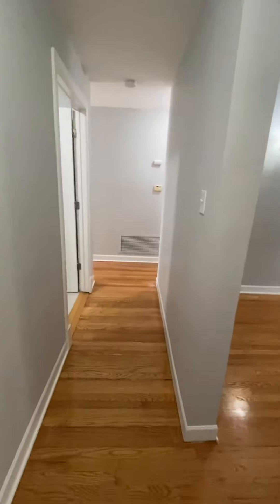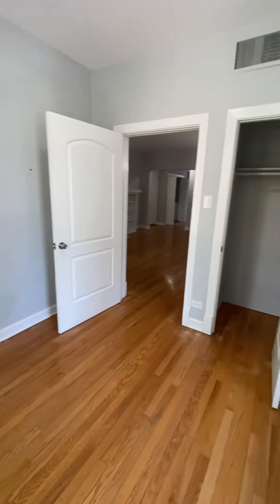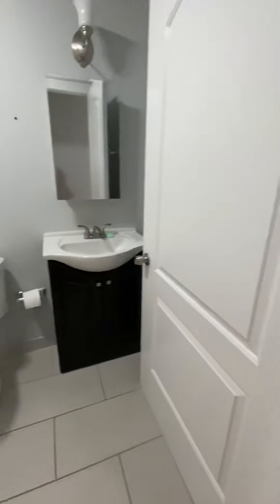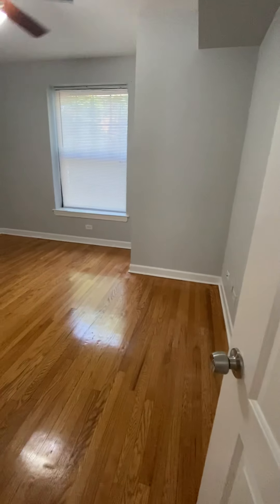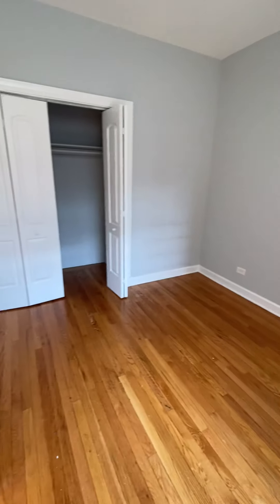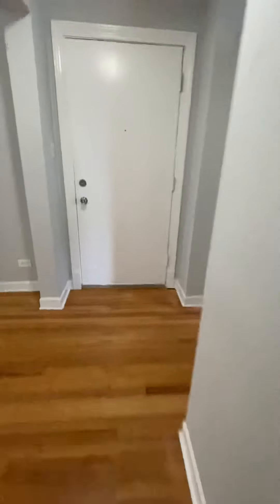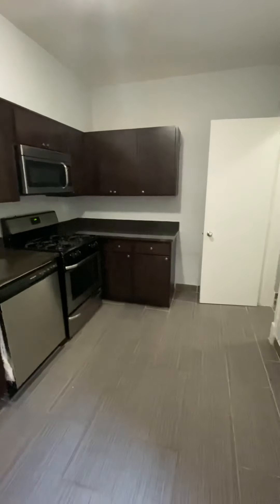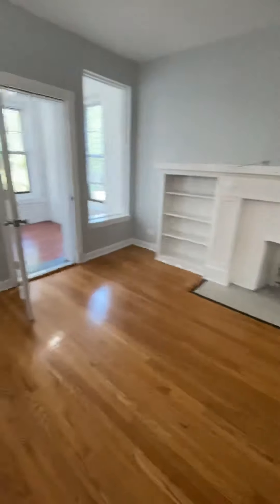7702 N Marshfield Ave #2